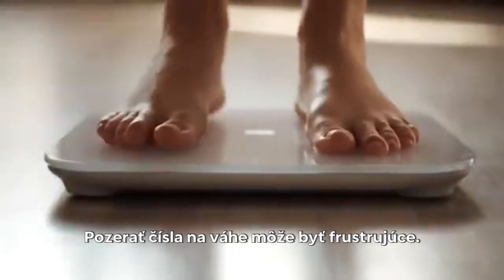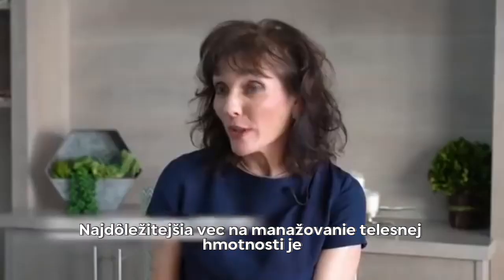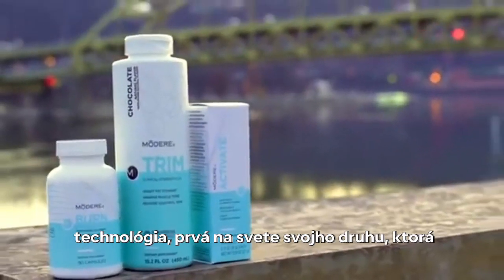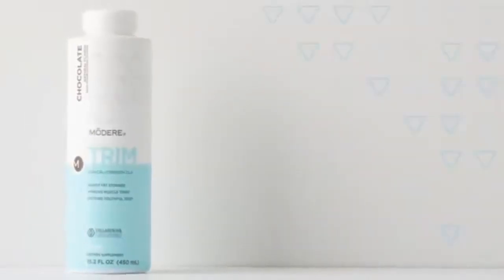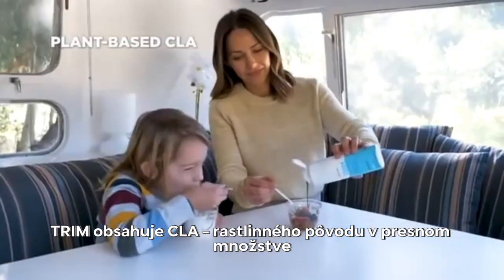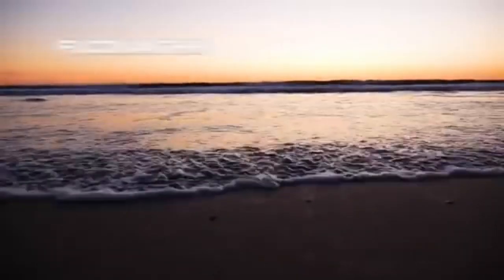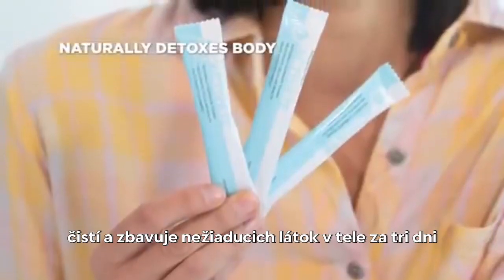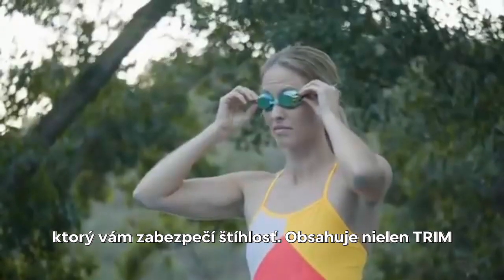Systém formovania štíhlej postavy od Modere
Pokial ide a kolagénové produkty, Modere ponúka viac možností.  Získajte svoj kód kupónu tu

Modere Liquid Biocell Skin kolagén - vyzeraj mladšie a zostaň tak dlhšie

Modere Liquid Biocell Pure kolagén -bez sacharidov, bez GMO, carbohydrátov

Modere ponúka dve rôzne možnosti, pokiaľ ide o systémy na chudnutie. Získajte svoj kód kupónu tu

Modere Lean Body System / Systém formovania štíhlej postavy Čokoláda (kupón na zľavu 25 €)

Modere Lean Body System / Systém formovania štíhlej postavy Mango (kupón na zľavu 25€)

Modere Lean Body System / Systém formovania štíhlej postavy Vanília (kupón na zľavu 25€)
Ak chcete schudnúť menej ako 2,5 kg, bude pre vás vhodný Modere Trim.

Ak chcete schudnúť viac ako 2,5 kg , bude pre vás vhodný Modere Lean Body Sculpting System.